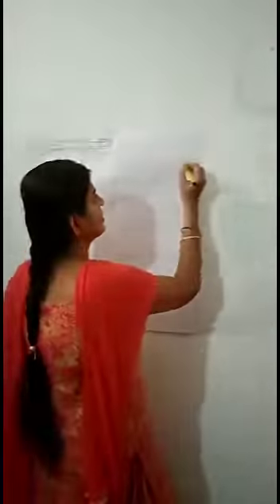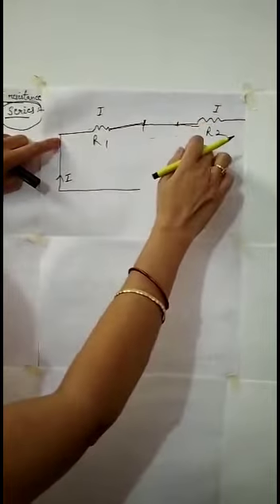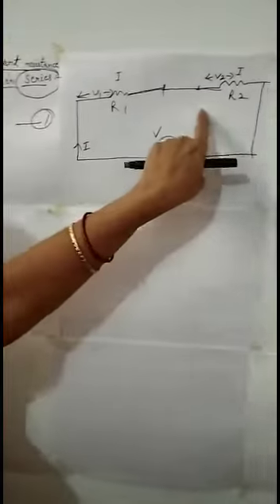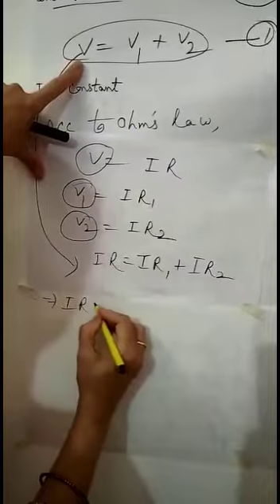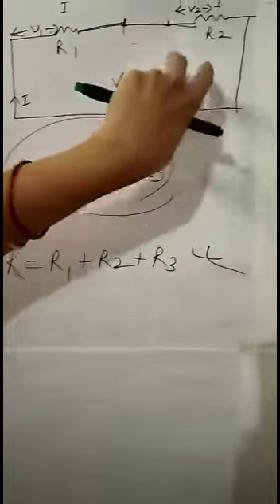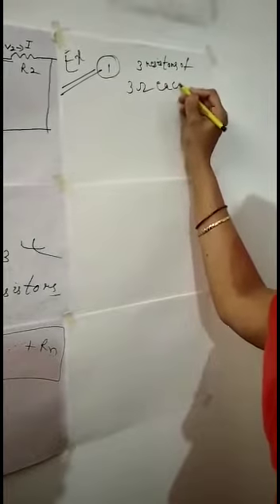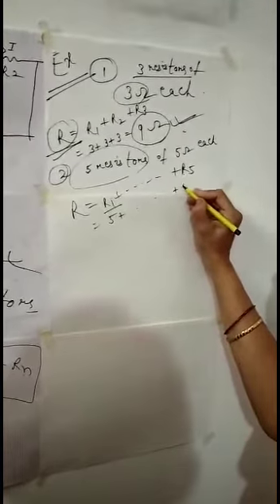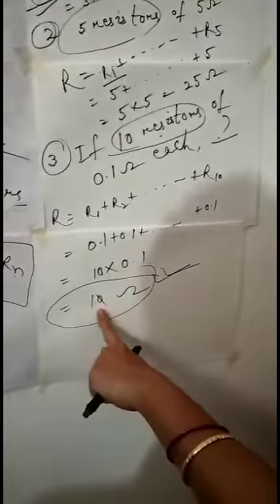Class X Physics Resistors in series 01